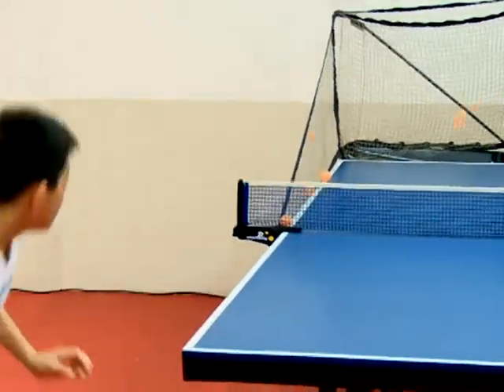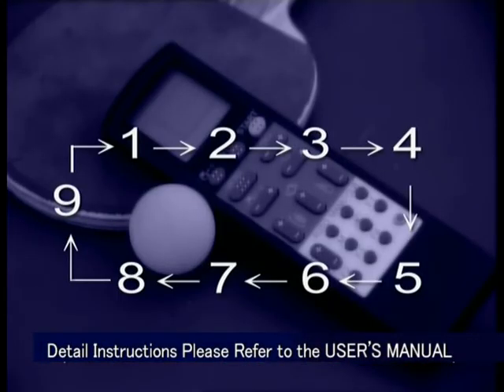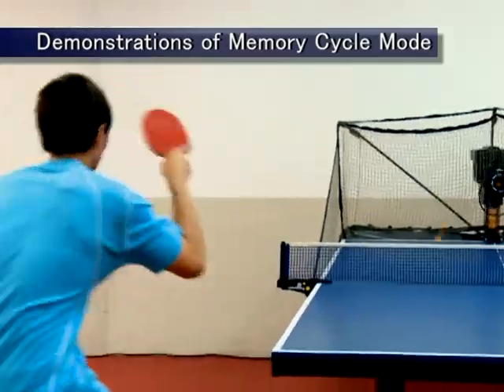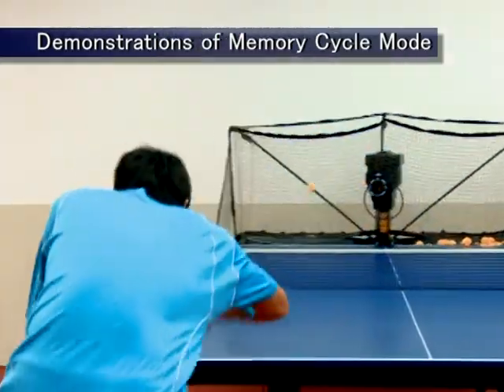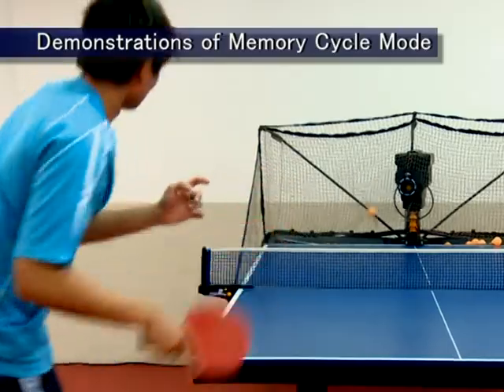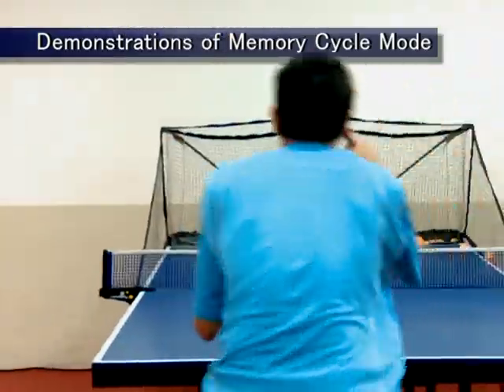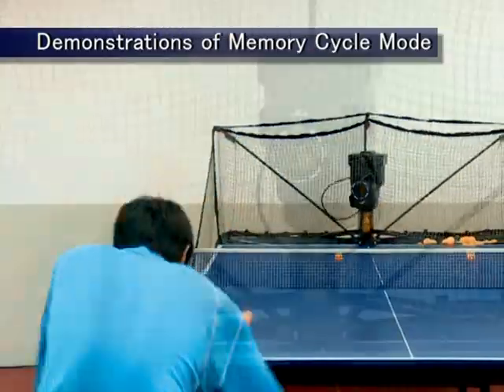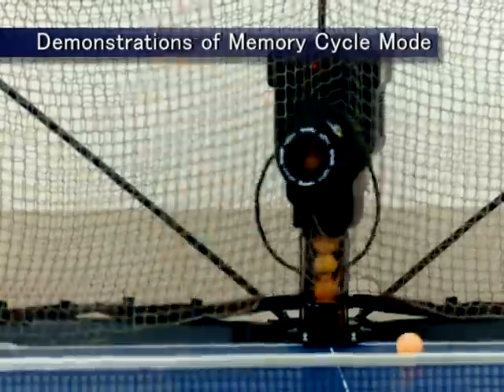Table Tennis Robot UK - MEMORY MODE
The TJ3000A from Table Tennis Robot UK comes with 9 pre set practice routines so you can begin your training immediately!

 The SmartPong table tennis robot provides the ultimate table tennis training partner that will enable you to practice to your maximum potential and experience exciting table tennis play, against the first ever fully automated electronic table tennis robot. Equipped with a wireless infrared LCD remote control, the robot can deliver topspin, underspin and sidespin balls to different table locations with nine fully automatic play modes. Better still, the unit recycles the balls - collecting and serving them for continuous, unlimited play.